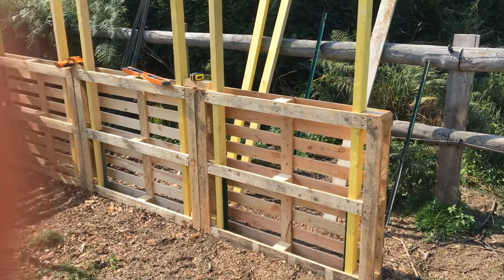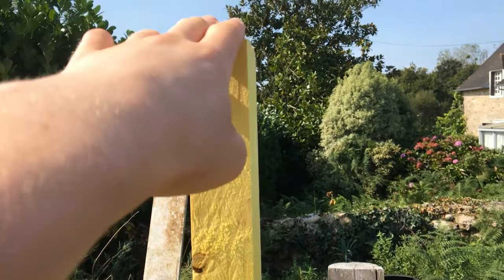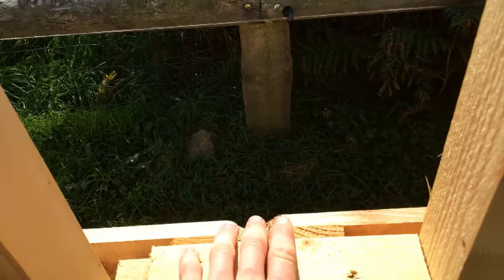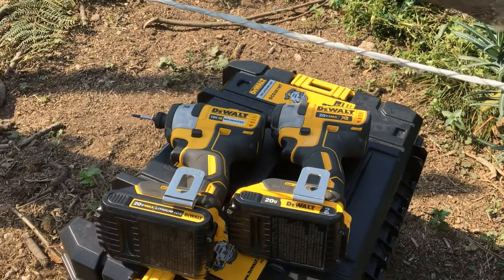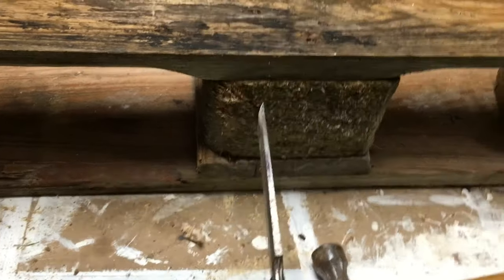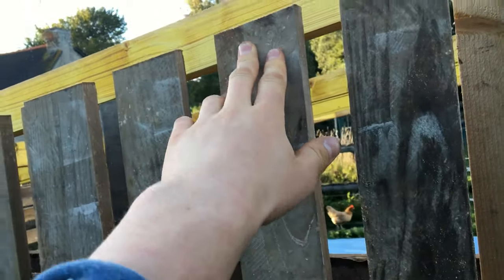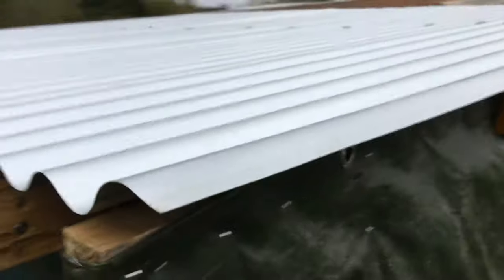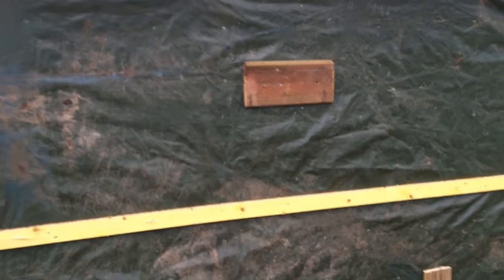Donkey Shelter made out of Recycled Pallets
This is a donkey shelter that I made out of recycled pallets.